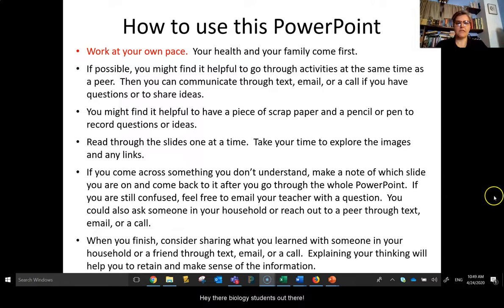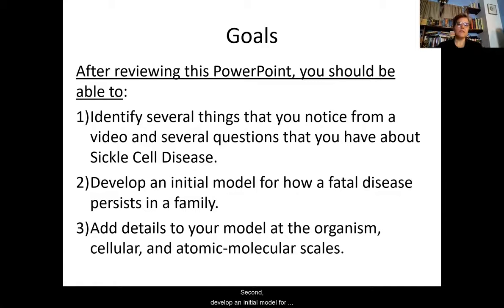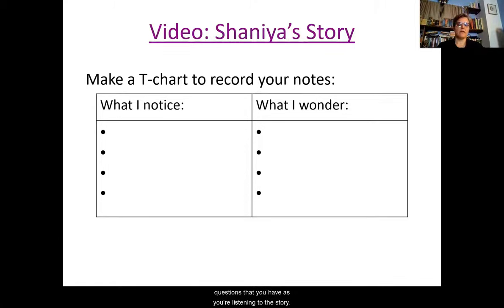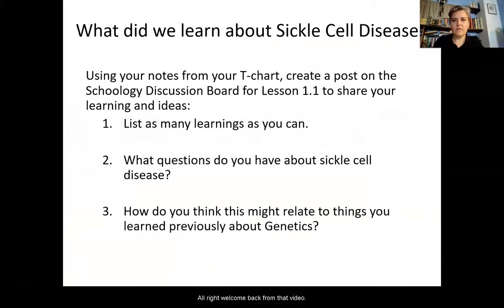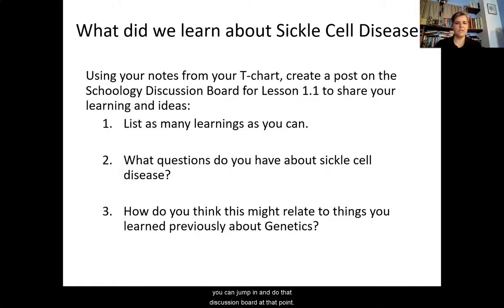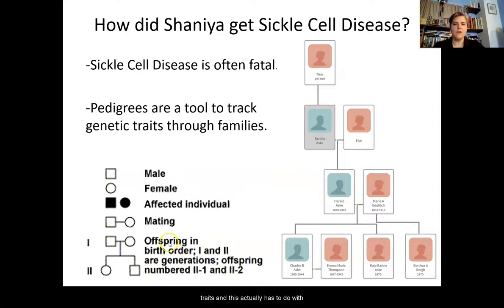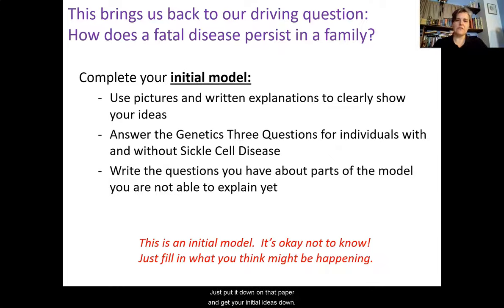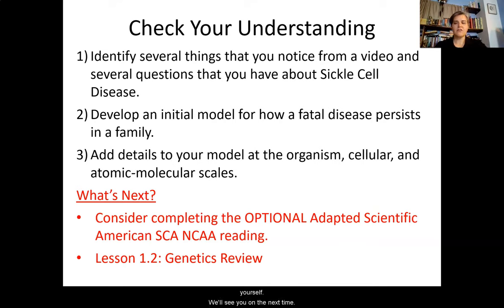BIO B: Genetics - Inheritance, Lesson 1.1